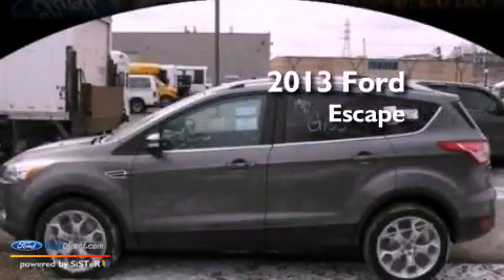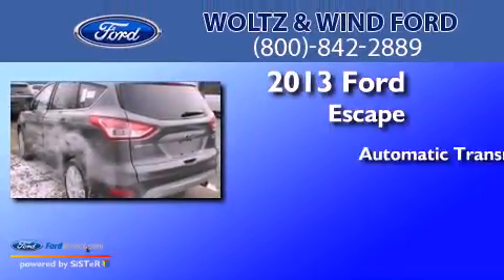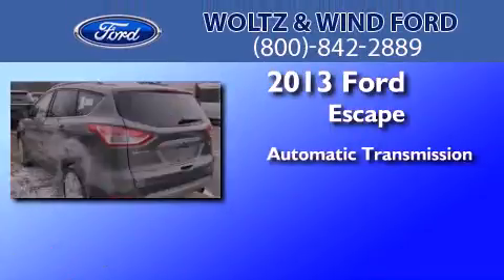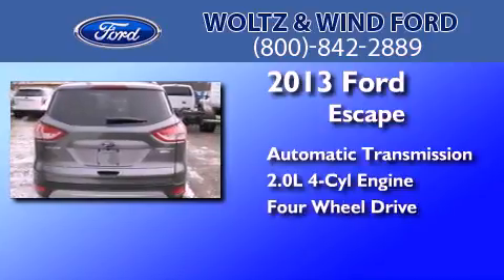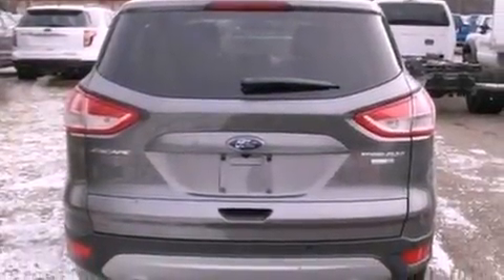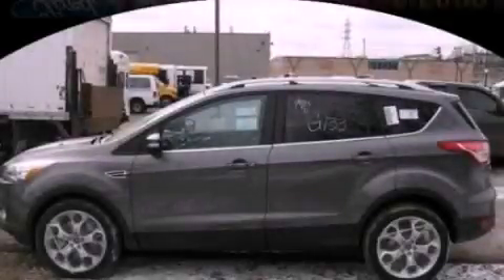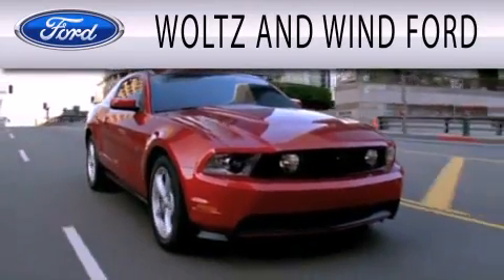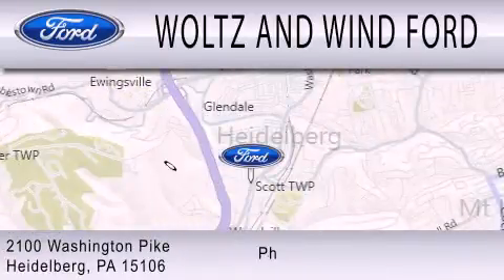2013 Ford Escape Heidelberg PA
Year : 2013
 Make : Ford
 Model : Escape
 Engine : 2.0L I4 16V GDI DOHC TURBO
 Trans . : 6-SPEED AUTOMATIC
 Exterior : STERLING GRAY METALLIC
 Miles : 6
 Interior : CHARCOAL BLACK
 Stock : 00TR3584